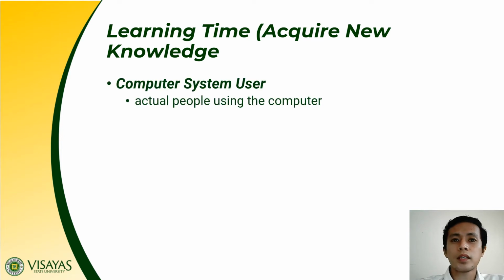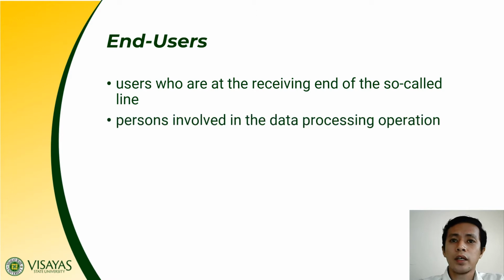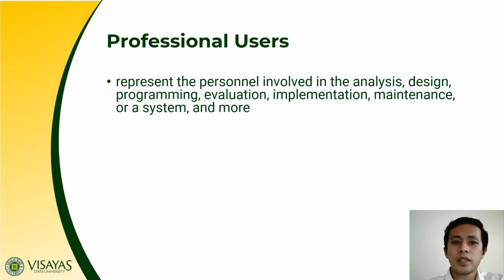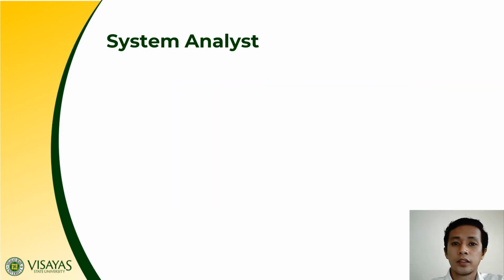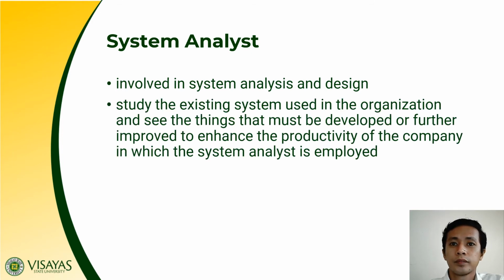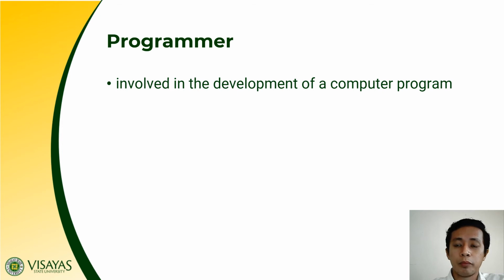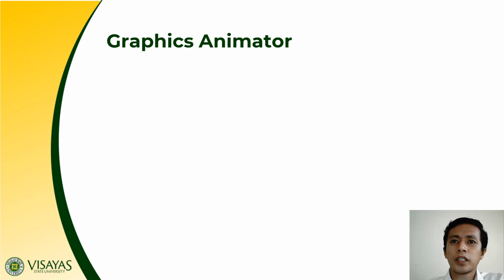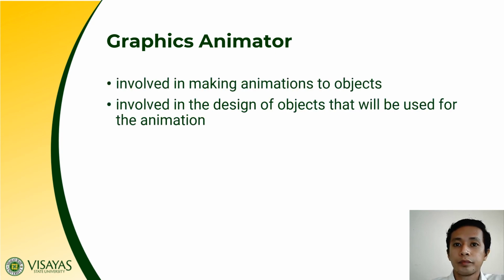Lesson 1.5 Computer System User